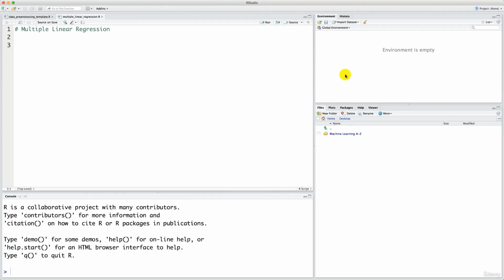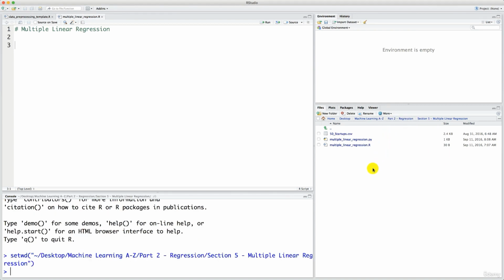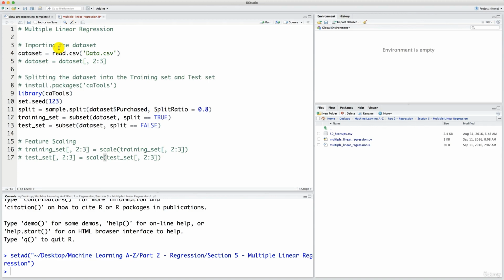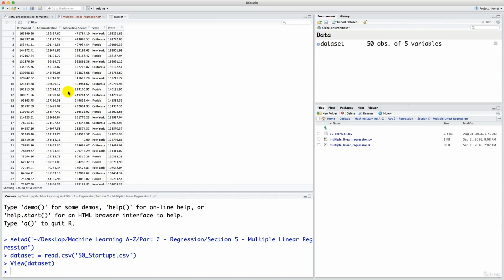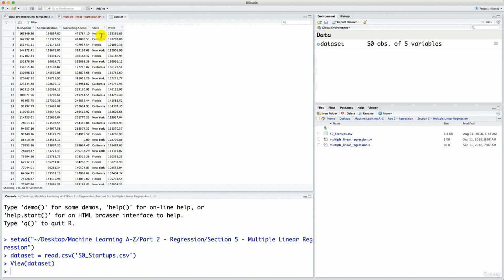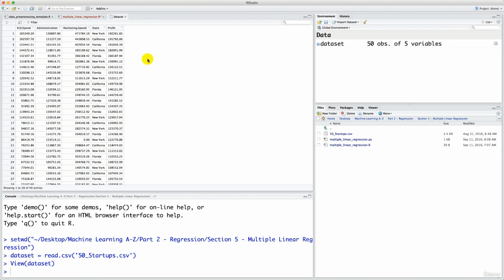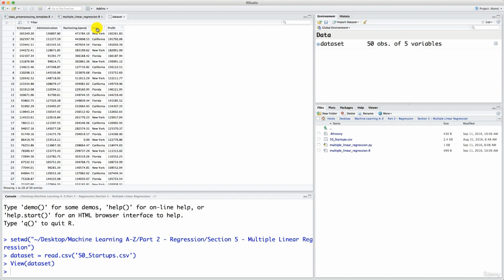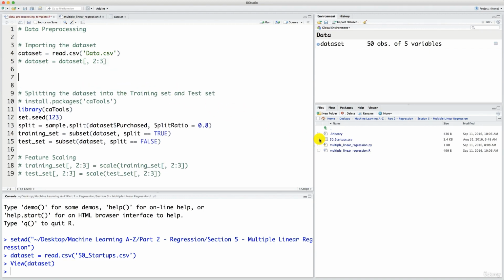Linear Regression_____018 Multiple Linear Regression in R Step 1a